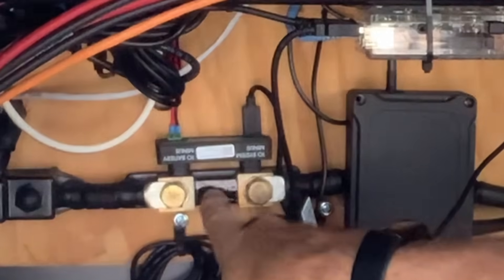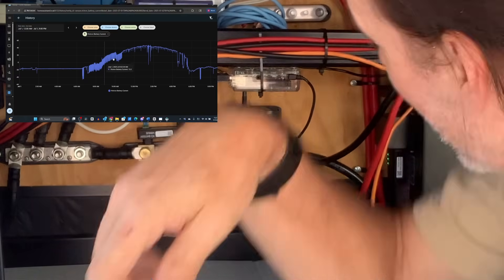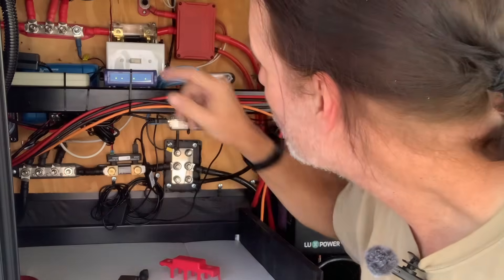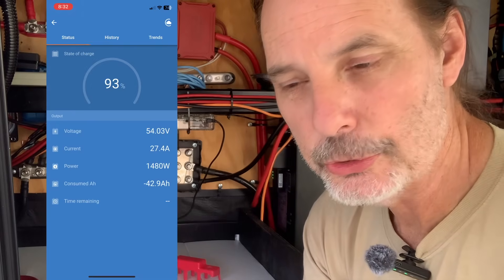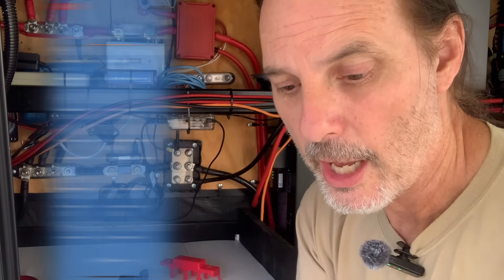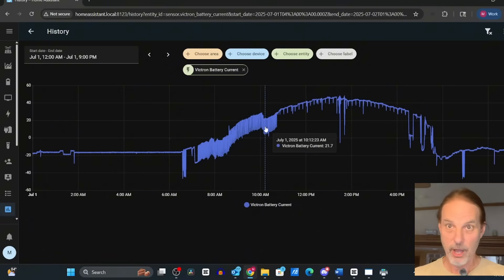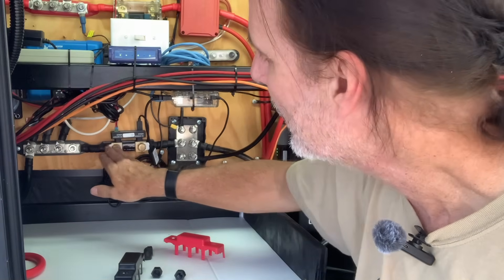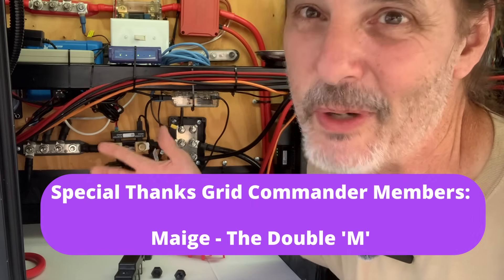The Best Way to Monitor Batteries? Victron SmartShunt + Home Assistant!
🚨 Want to see exactly what's going on with your batteries—live and from anywhere?
In this video, I show how I use the Victron SmartShunt to monitor my battery bank and how I’ve integrated it with Home Assistant for full system visibility and automation.

⚡️ You’ll learn:
🔹 What the SmartShunt does
📱 How I use the VictronConnect app
🏠 How I track stats in Home Assistant
📊 Why it’s a must-have for serious solar setups

Whether you're building an off-grid solar system, managing RV power, or just curious about smarter energy tracking—this video has you covered.

Victron Energy Temperature Sensor